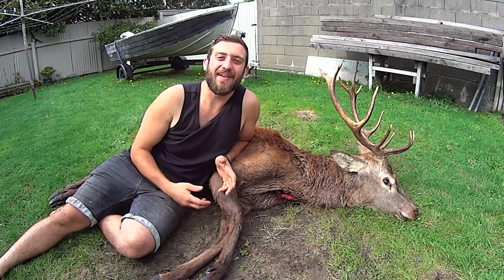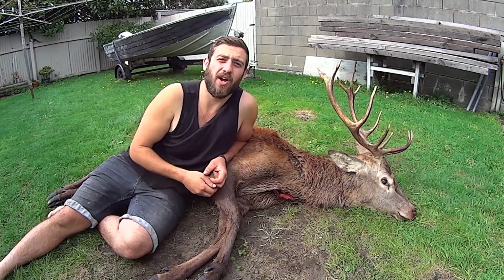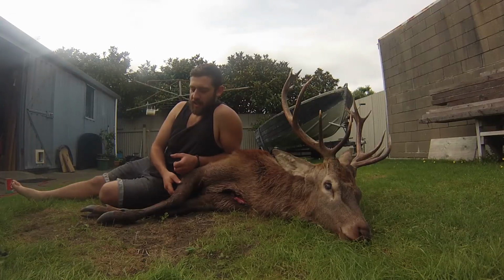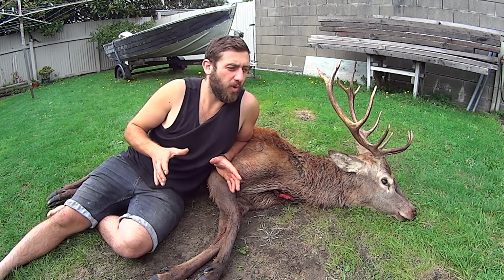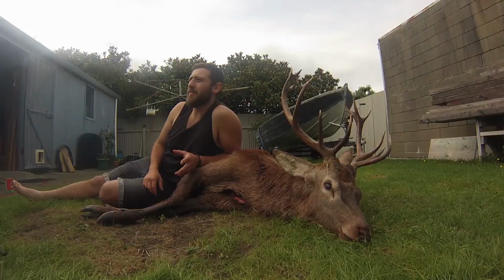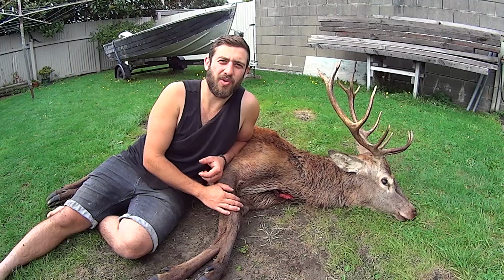How to carry this Roar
So it finally happened guys... I am not all talk and a pretty face, I got a 12 point stag. Seeing as Roar season is on it's way, there was no better time to show how to carry your stag out. We tried three different ways - Watch below to see how it is done! Thanks